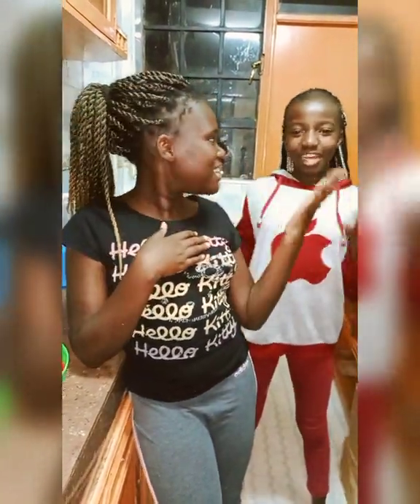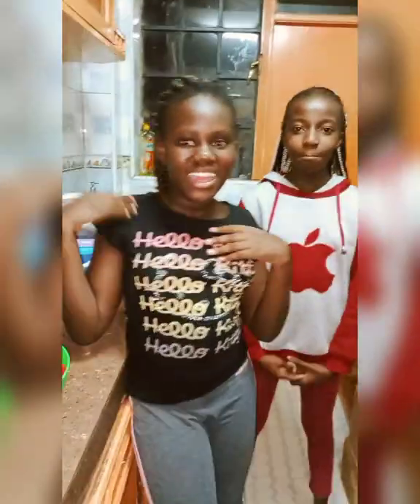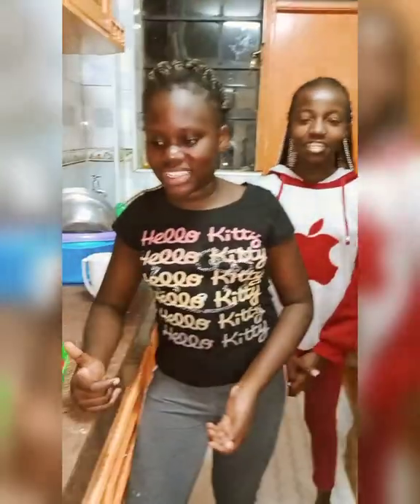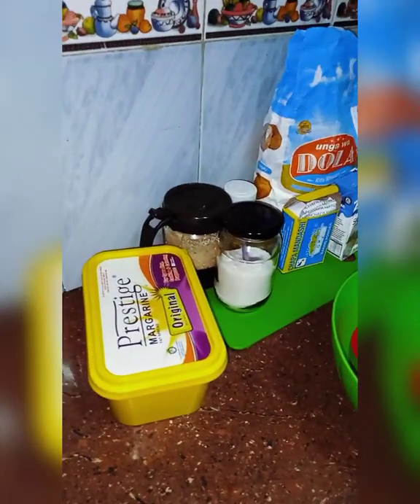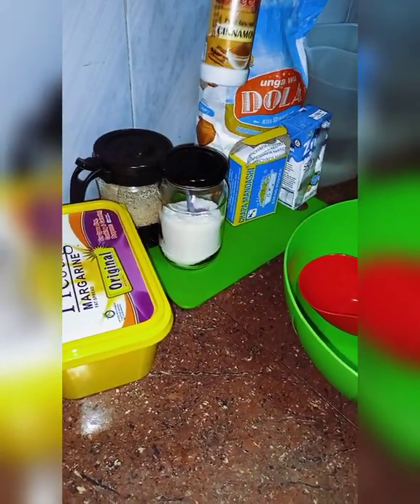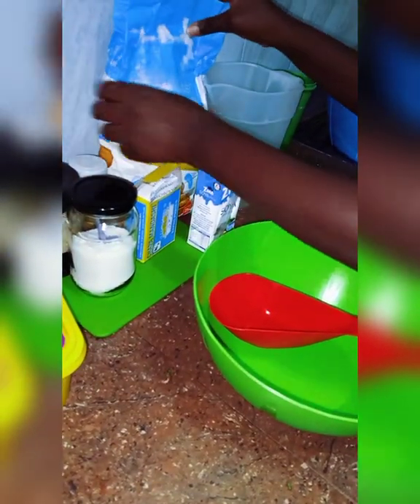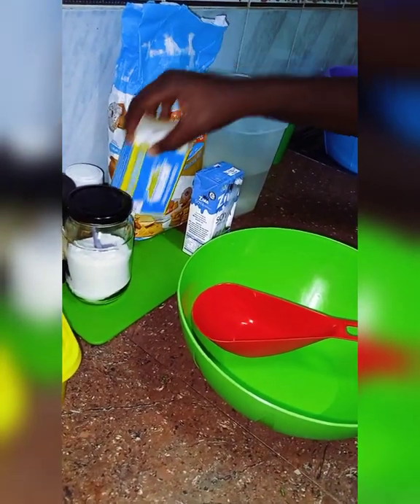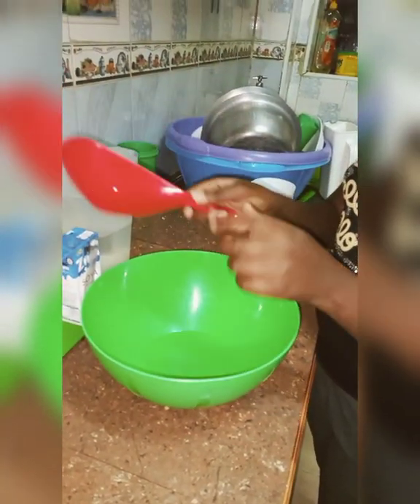Easy and delicious Mandazi reccepie for children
This Mandazi recipe is so easy and delicious even children can make at home.
We have fun and learn in the kitchen as we make Mandazi for our family breakfast.